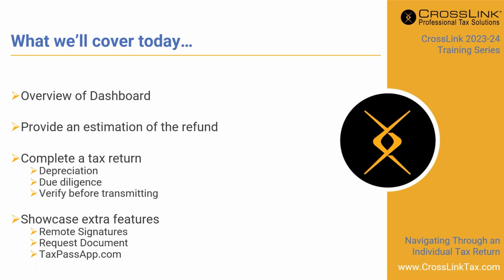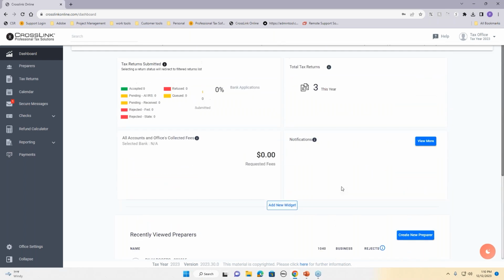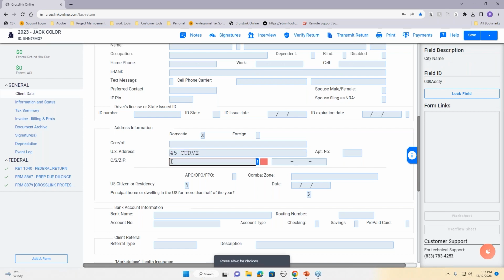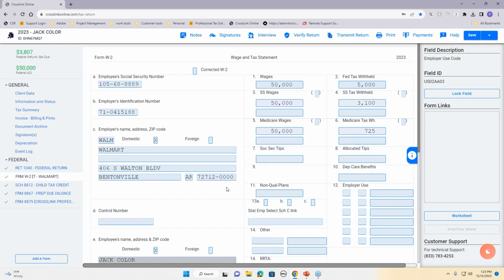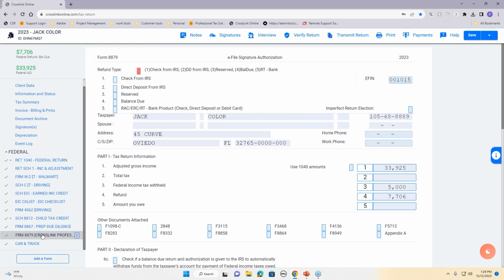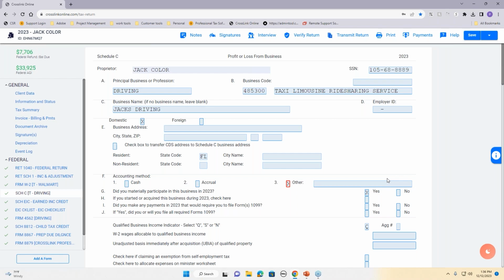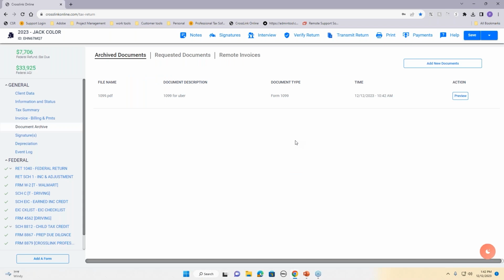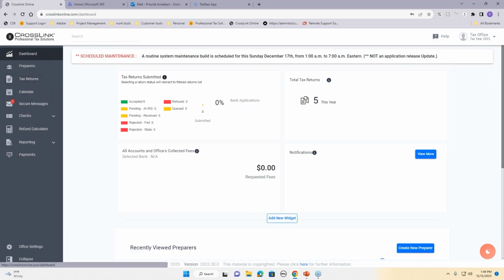2023 Webinar: Navigating Through an Individual Tax Return in CrossLink Online (CLO)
This webinar will focus on accurately preparing individual tax returns – everything from gathering pertinent taxpayer data to transmitting the return – in CrossLink’s versatile online program. We’ll demonstrate different throughput methodologies and show how easy paperless processing and remote signature gathering can be. We’ll finish by covering depreciation and TaxPass mobile site integration.